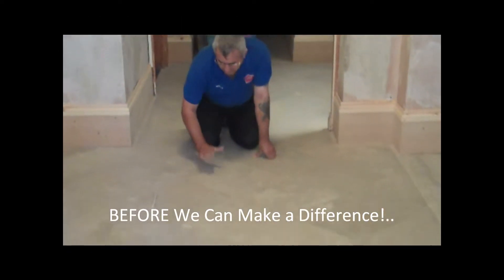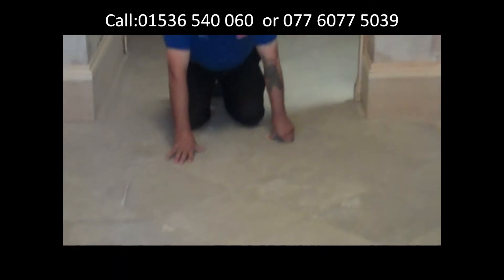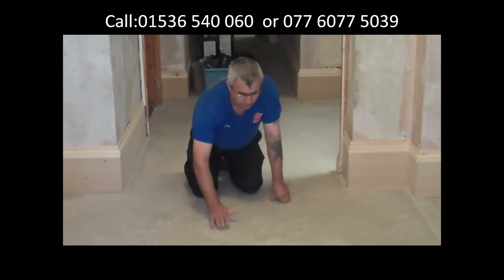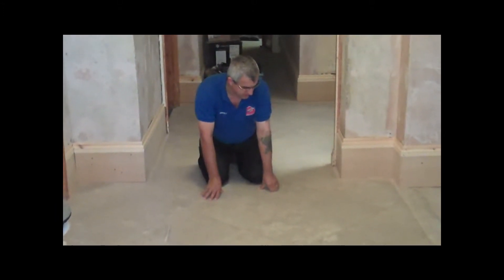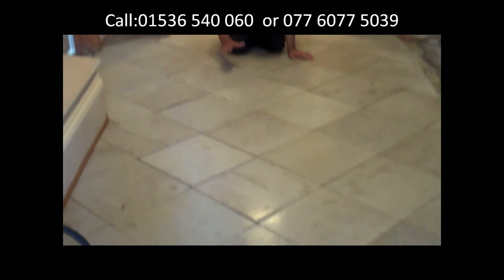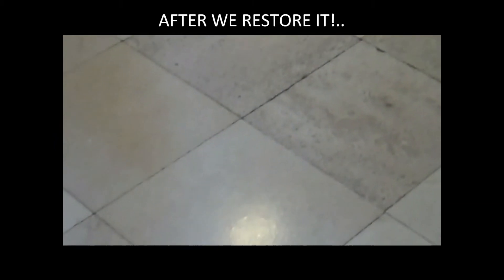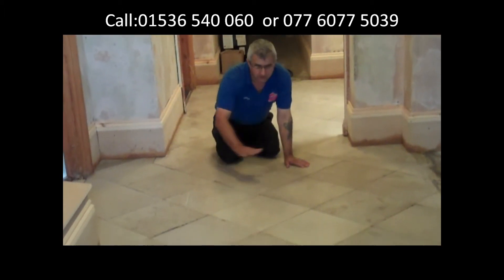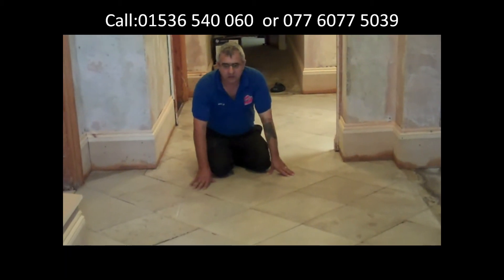Marble Tile Cleaning in Kettering 01536540060